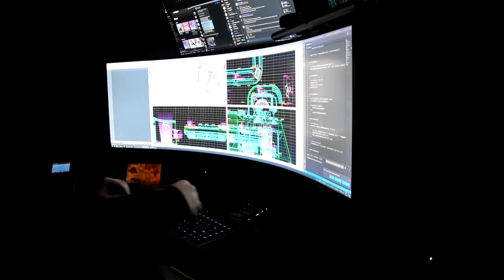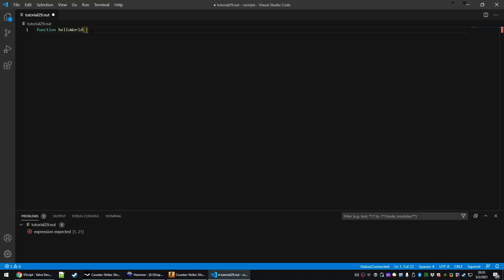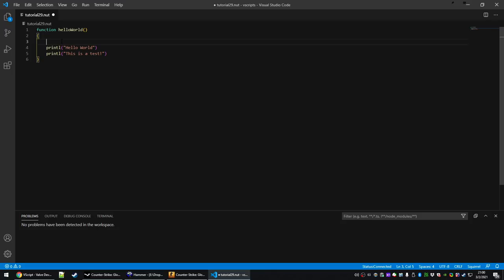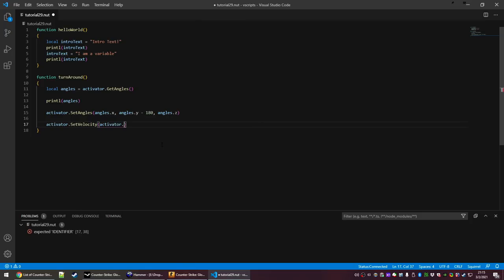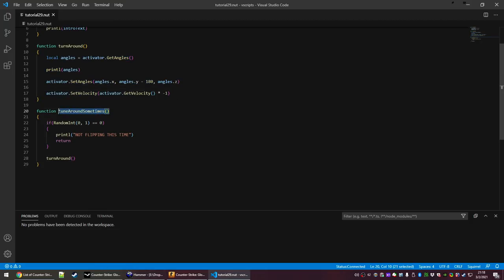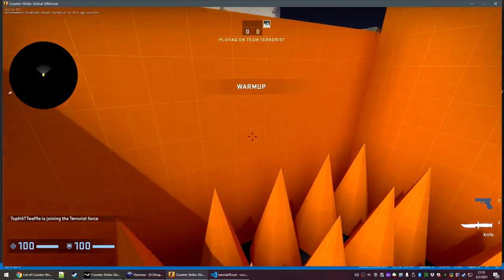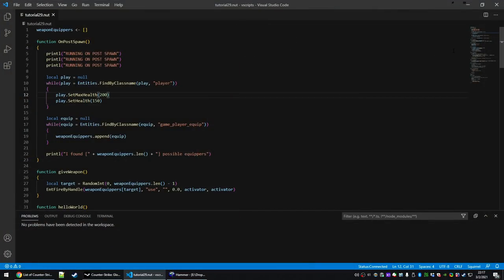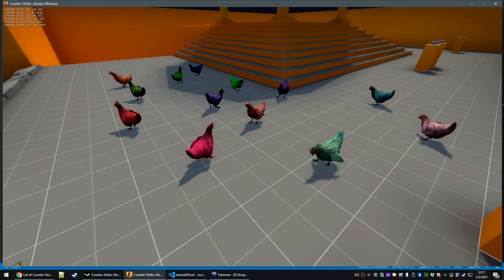[Source 1] Hammer Tutorial V2 Series #29 "Introduction to VScripting"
Don't like those contact methods?